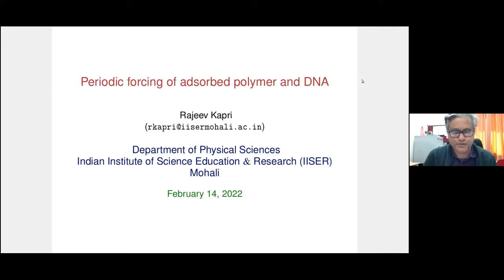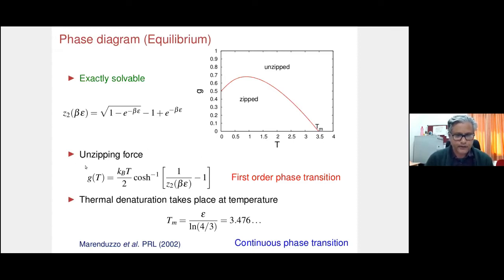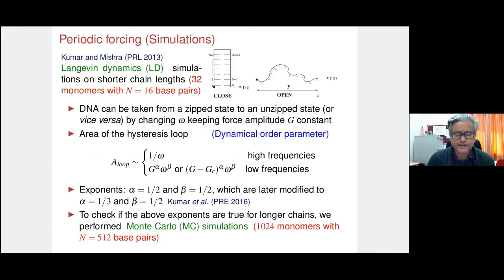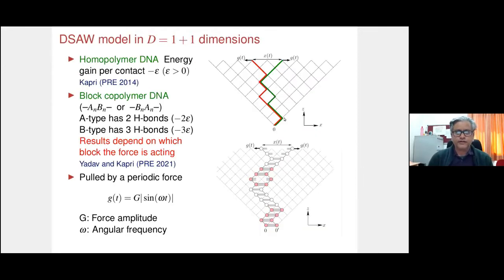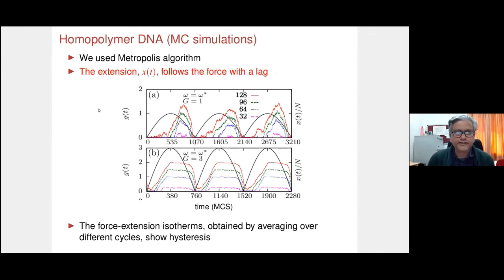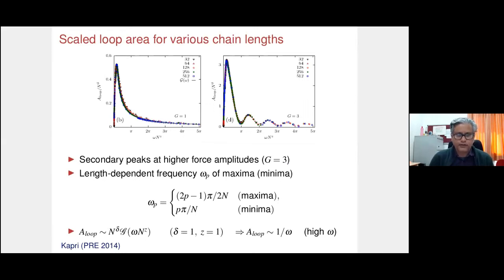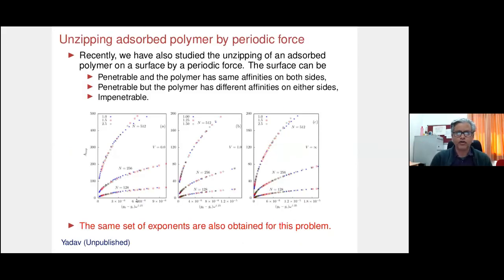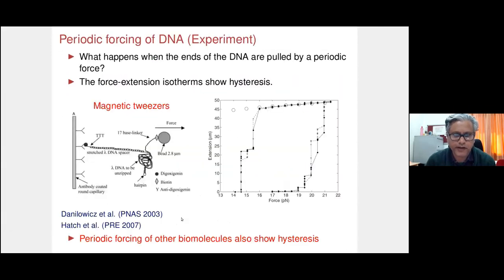Periodic Forcing of Adsorbed Polymer and DNA by Rajiv Kapri